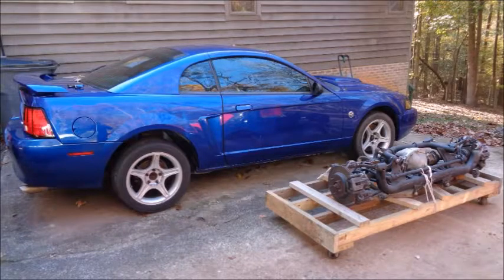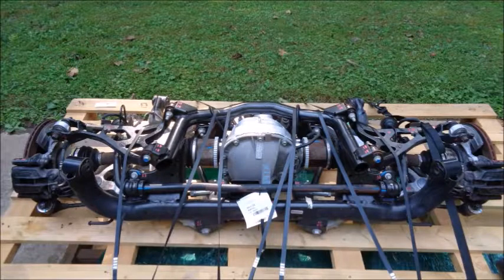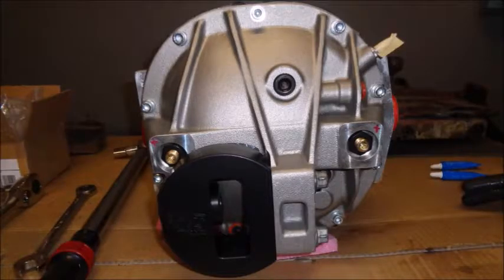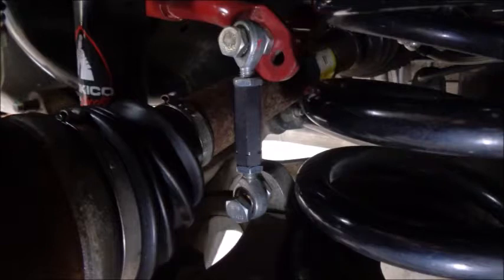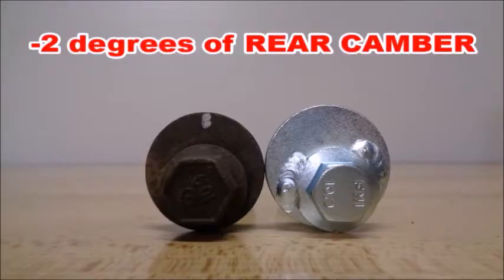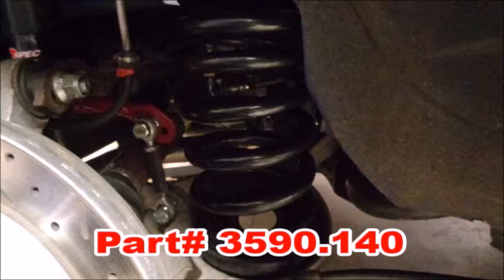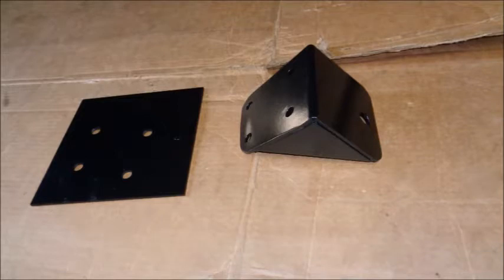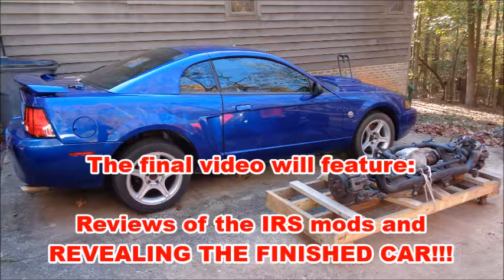MUSTANG ST PART 6: Declaring Independence (IRS Swap & Performance Parts INTRO)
My 2004 Mustang V6 autocross car needs to be more nimble than the modern monsters I compete against in CAM-C. Independent Rear Suspension swaps are a popular way to get much better handling out of a New Edge Mustang. But, in its stock form, the factory Cobra IRS wasn’t very good. Luckily, the aftermarket has found a way to make it MUCH BETTER!

This video showcases Full Tilt Boogie Racing IRS Subframe and Differential Bushings, Adjustable Sway Bar End Links, Heavy-Duty Toe Links and IRS Camber Bolts; Prothane IRS Control Arm Bushings; Ford Racing Heavy-Duty IRS Differential Cover; Tokico D-Spec Rear Shocks; Eibach Adjustable Cobra Rear Sway Bar and 99/01 Cobra Pro Kit Springs; Steeda IRS Subframe Bracket Braces, and Wild Rides Torque Box Reinforcements.

The IRS is the most important part of the ST build, and there’s a lot that needs to be done to maximize its performance. So, I had to spread out the info over two videos. Please check out PART 7 for the REVIEWS of the mods showcased in this video and the FINAL REVEAL OF THE MUSTANG ST!